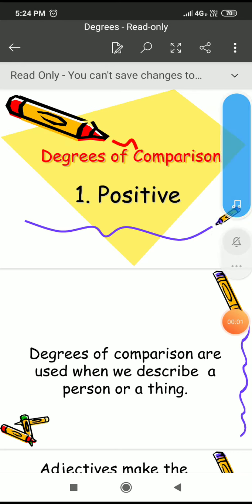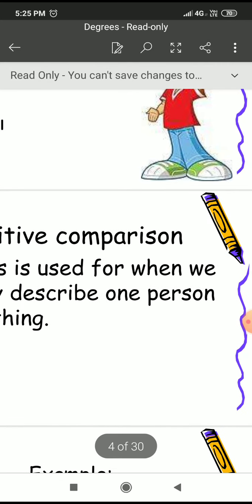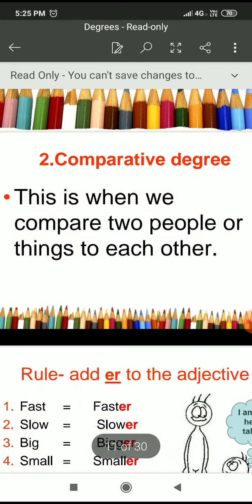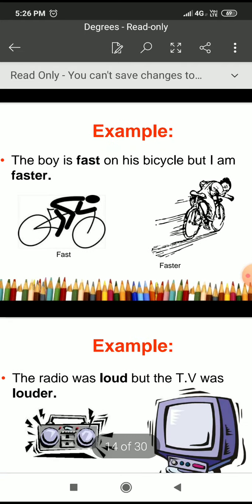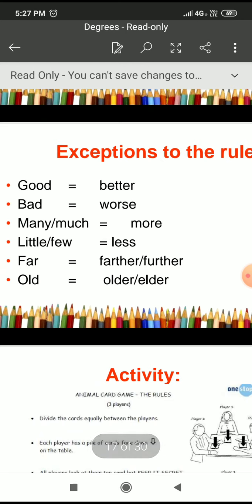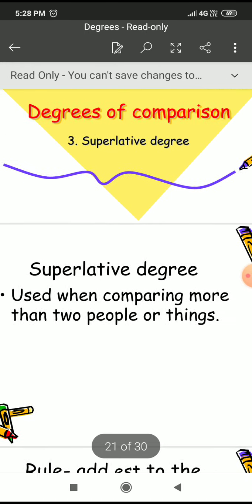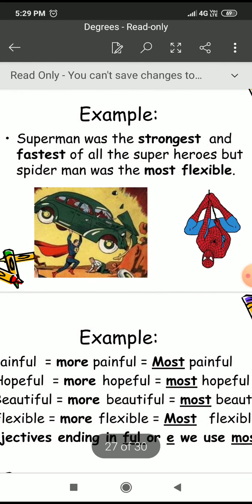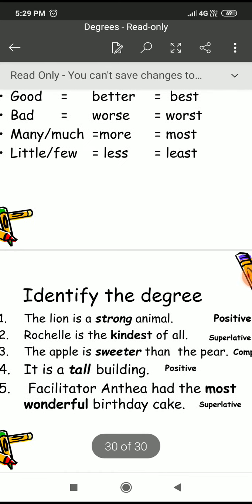Degrees of comparison